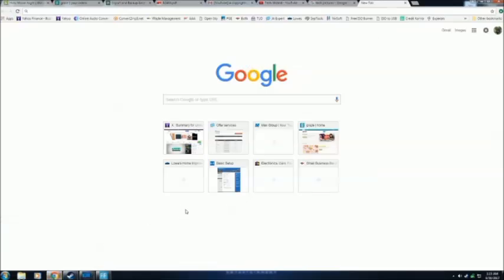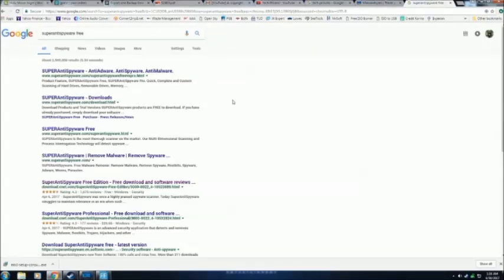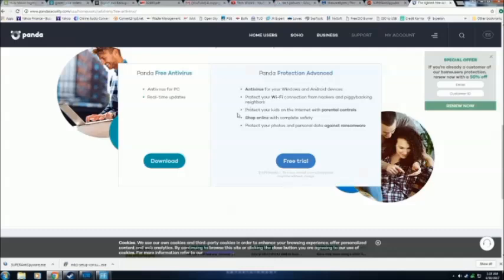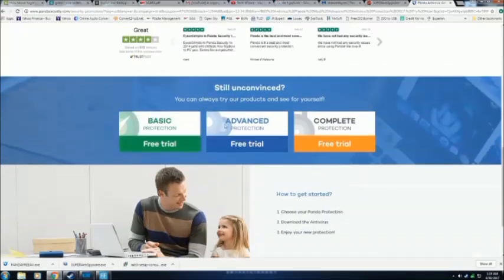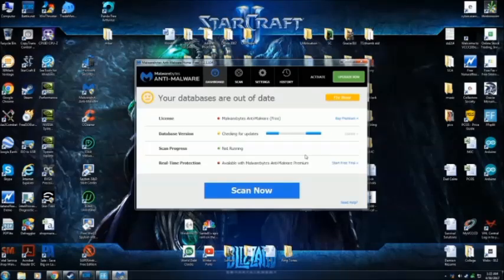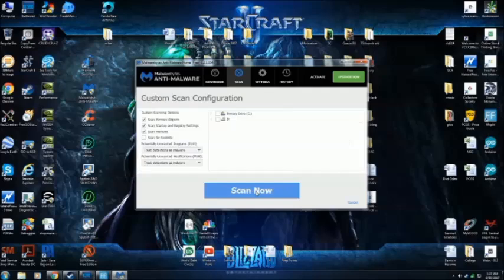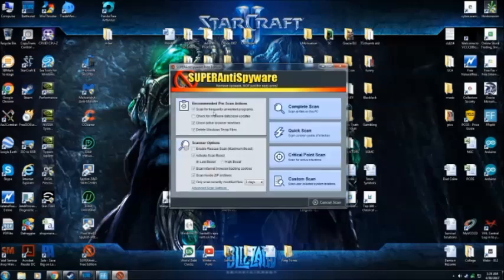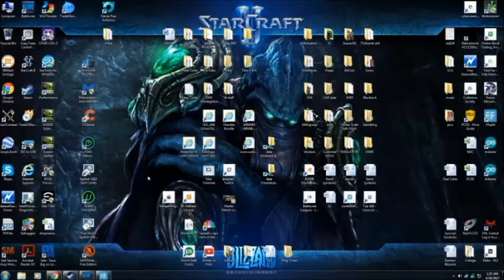How to clean a computer infection (spyware, adware, malware, virus fix) - Tech Wizard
How to Clean a computer infection...what I call an SAV fix (Spyware, Adware, Virus fix)...this video will walk you through how to fix 85% of spyware, adware, malware, virus, etc infections